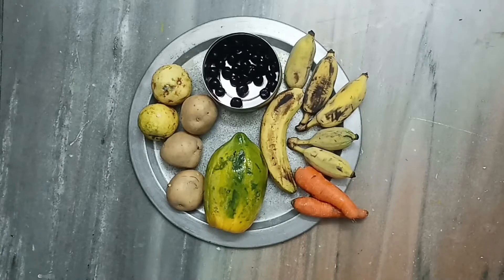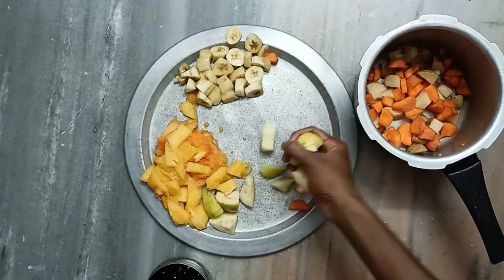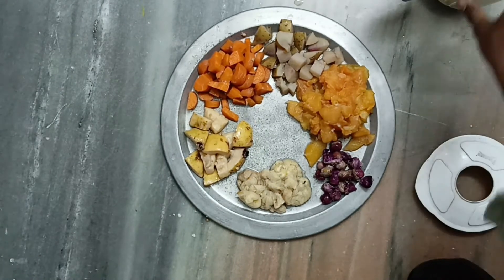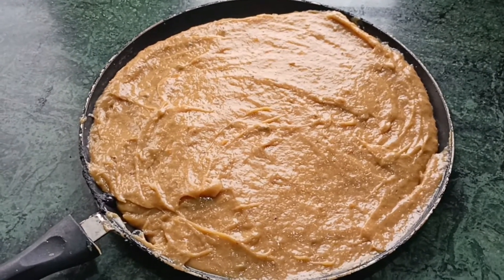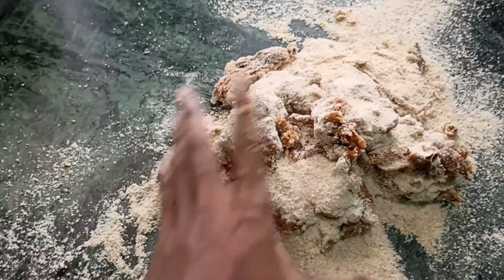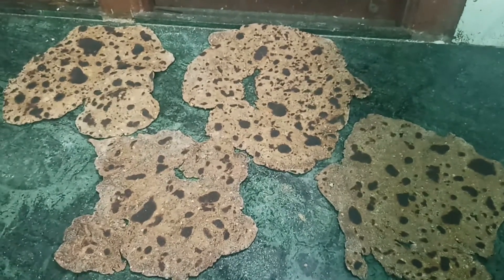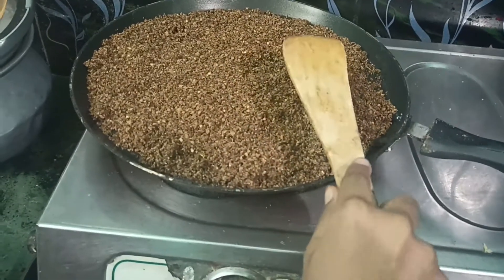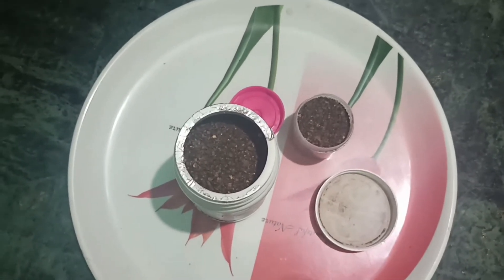fish food making at home for fast growth ( cheap and healthy )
Pleasure welcome to our family dear friends

In this video we will see how to prepare natural home made fish food easily

Now, we are preparing the richest form of fish food naturally in our home for the faster growth and to increase the birth and also the life time of our pets in our farm

The benefits in this fish food are
Naturally made
Faster growth
Easy digestable by the fish and baby fishes
Time taken for preparing will be 2-3 hours depending on our speed
Healthy
Home made

Our effort for our pets is the best thing we can do for them because they help us all the way by making us to be relaxed all the time we see them…..

Thanks for your hit of view towards us.
Thanks you with pleasure dear friends…